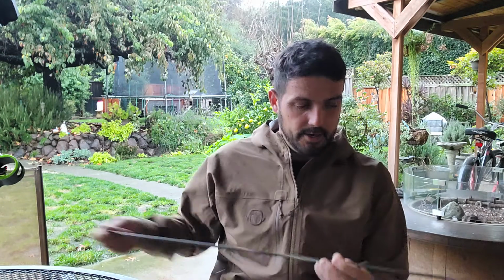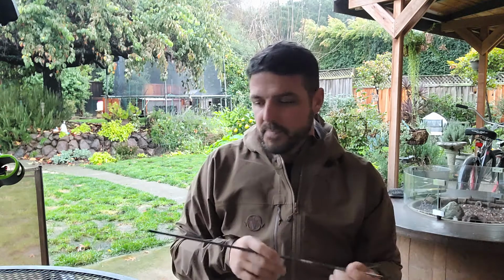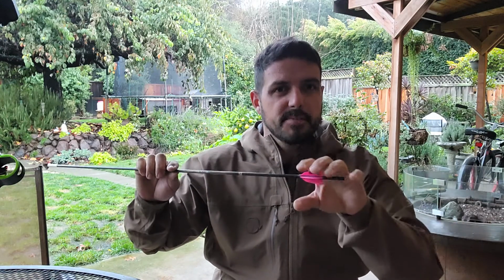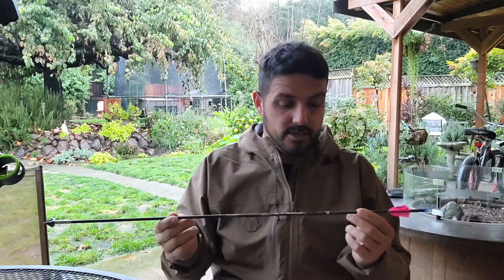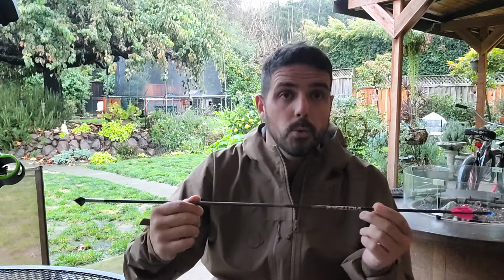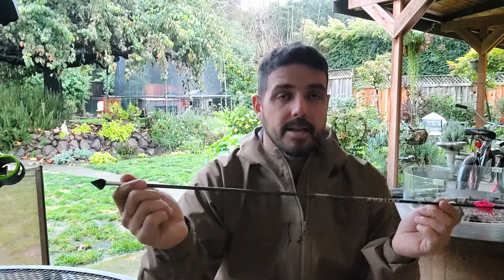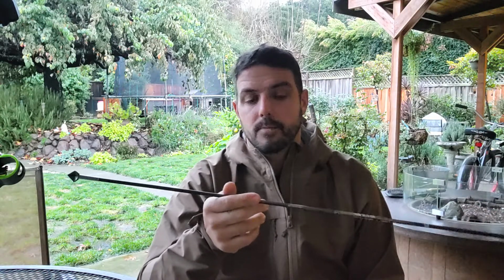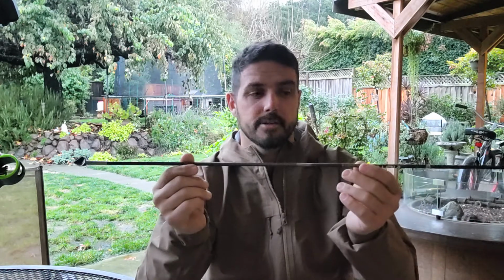Easton 4mm Axis LR review